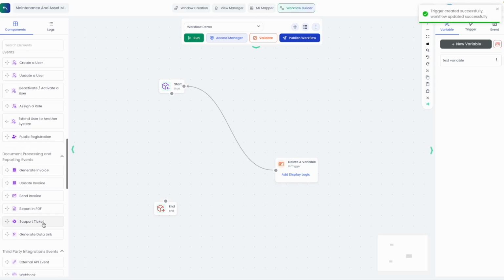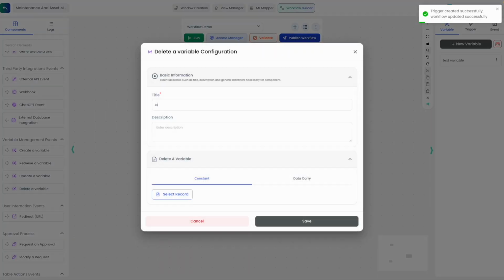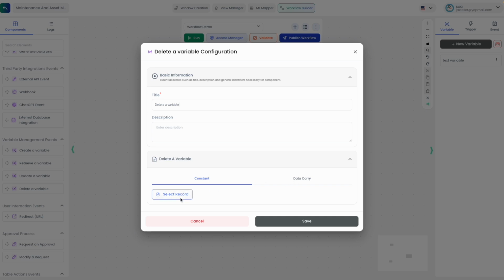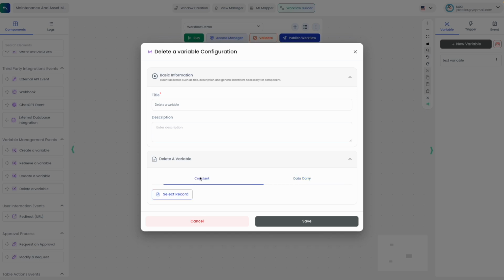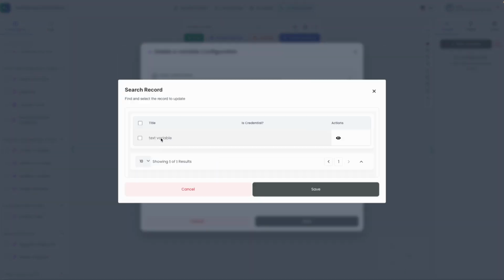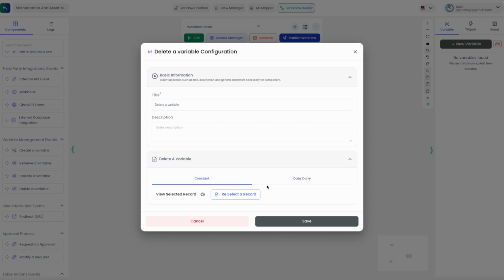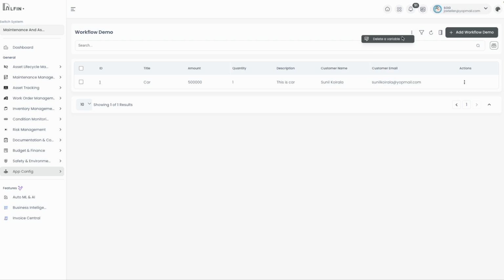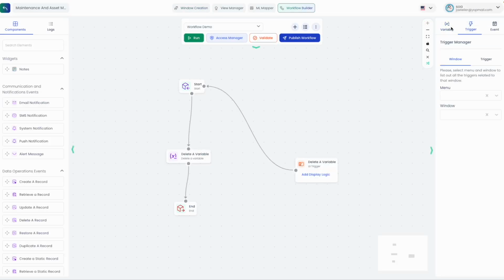How to Delete a Variable in Dalfin Workflow ⚠️ | Step-by-Step Guide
In this quick tutorial, we’ll walk you through configuring the Delete Variable Event in Dalfin’s Workflow—helping you keep your automations clean and efficient! 🧹💼

🧩 Here’s what you’ll learn:

Setting up a UI Trigger to initiate the workflow ⚙️
Adding the Delete Variable Event from the event library 🗑️
Selecting the Record ID (manually or using data carry) 🆔
Confirming and safely deleting the variable ✅
Finalizing by Saving and Publishing your updated workflow 🚀
⚠️ Once deleted, variables are permanently removed—so double-check before confirming!

By managing your variables smartly, you’ll ensure smoother, cleaner workflows in Dalfin. 💡